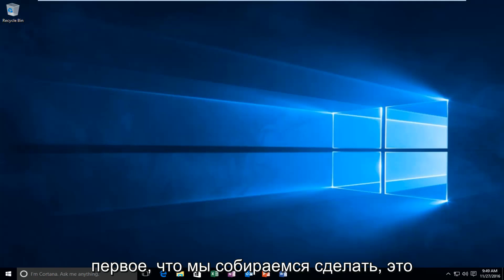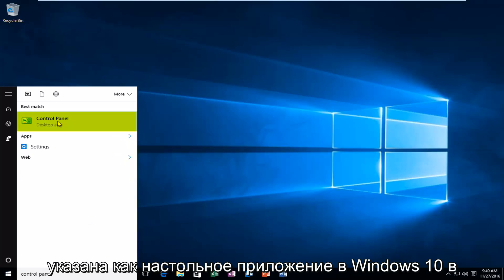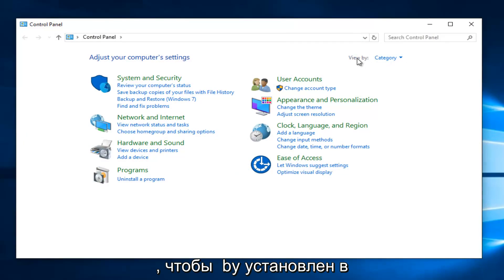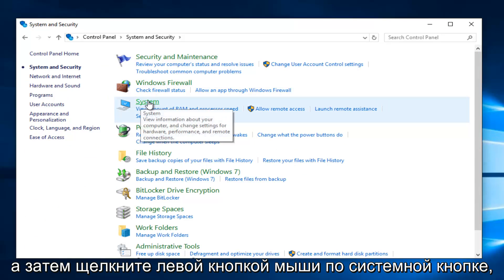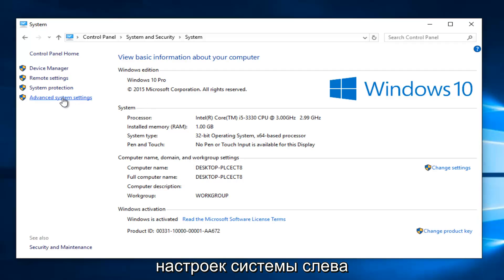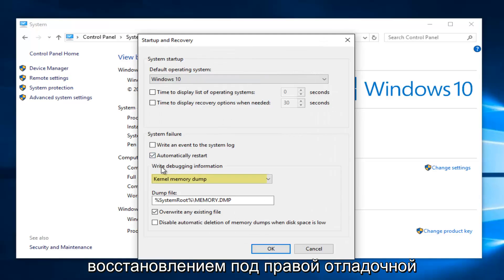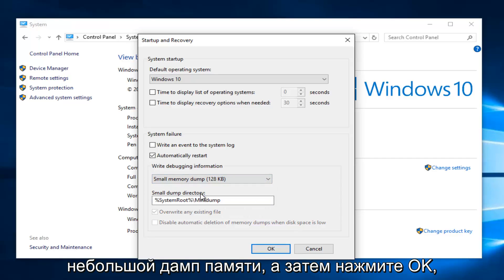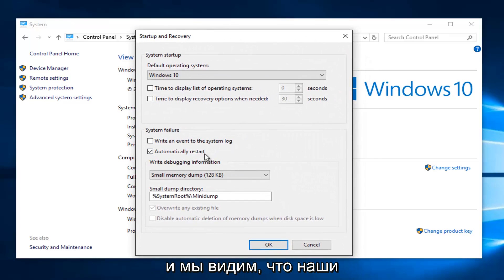Полная НЕОЖИДАННАЯ ошибка KERNEL MODE_TRAP в Windows 10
Это руководство покажет вам, как, надеюсь, решить проблему неожиданного синего экрана ловушки режима ядра в Windows 10. Это руководство также должно работать для пользователей Windows 8 / 8.1.

UNEXPECTED_KERNEL_MODE_TRAP (код ошибки 0x0000007F) - одна из ошибок Windows 10, которая часто показывает синий экран (BSoD) и вызывает сбои и зависания ПК. Сообщение об ошибке Windows 10 «НЕОЖИДАННАЯ ЛОВУШКА РЕЖИМА ЯДРА» - это проверка ошибки, указывающая, что ЦП сгенерировал ловушку, а ядру не удалось ее поймать. Синий экран 0x0000007F обычно появляется после изменений системы, таких как обновление Windows 10 или юбилейное обновление Windows 10.

Ошибка синего экрана UNEXPECTED KERNEL MODE TRAP может быть вызвана множеством факторов: покрытые пылью разъемы компонентов, неисправное установленное оборудование или программное обеспечение, вредоносное ПО или вирус, поврежденные системные файлы, проблемы с драйверами и т. Д. И это также может привести к появлению многих других Windows 10. ошибки синего экрана, например

DRIVER_IRQL_NOT_LESS_OR_EQUAL (ошибка 0x000000D1), ошибка INACCESSIBLE_BOOT_DEVICE, Windows 10 VIDEO DXGKRNL FATAL ERROR, сбой состояния питания драйвера, ошибка внутреннего питания и т. Д.

Необходимо исправить НЕОЖИДАННЫЙ ЛОВУШКУ РЕЖИМА ЯДРА после обновления Windows 10 или юбилейного обновления Windows 10, и вот решения для этого.